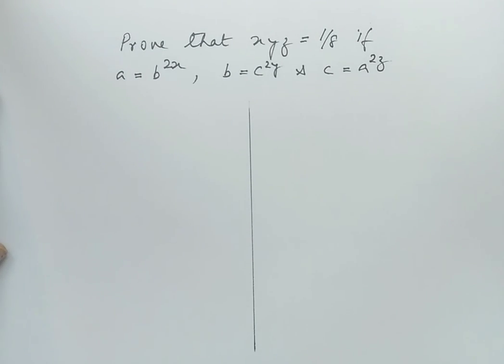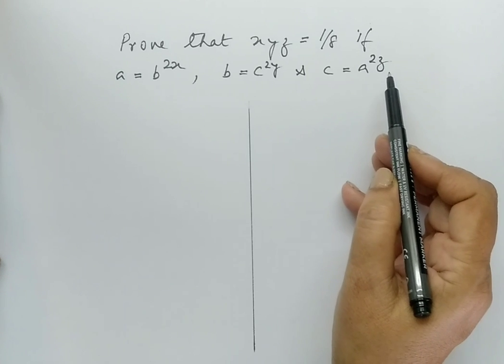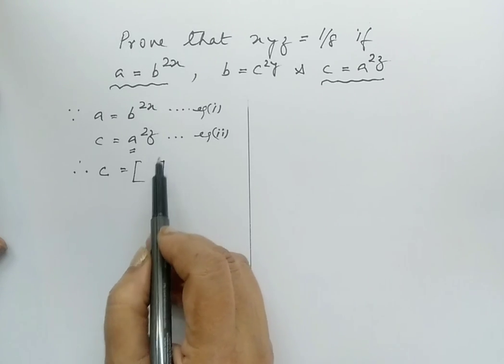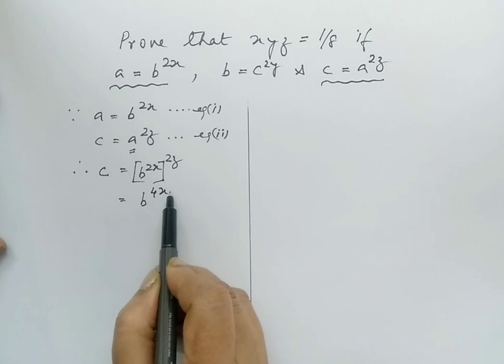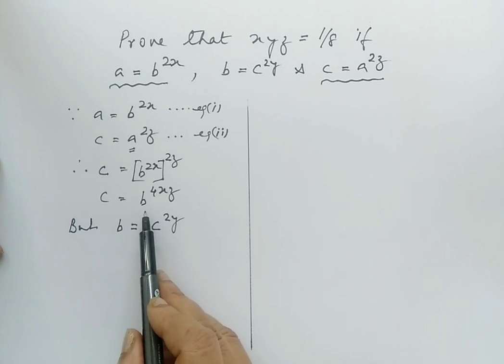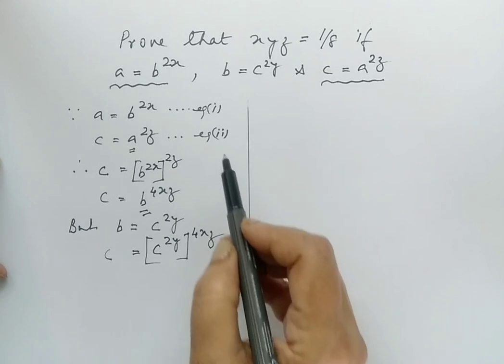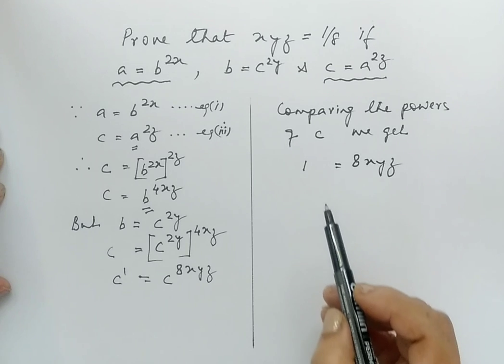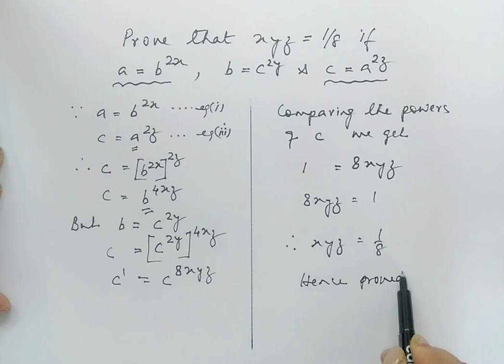Class 9 Maths |Prove xyz=1/8 Using Exponential Relations Given: a=b²ˣ, b=c²ʸ, c=a²ᶻ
Welcome to this exciting Class 9th Maths video where we Prove xyz = 1/8 if a = b²ˣ, b = c²ʸ, and c = a²ᶻ using algebraic identities and logical substitutions. This is a powerful example of cyclic relationships in algebra and a common exam favorite!

In this lesson, we prove xyz = 1/8 if a = b²ˣ, b = c²ʸ, and c = a²ᶻ, step-by-step with clear logic. Many students find it tricky, but this trick will change your perspective on power-based proofs!

Learn how to handle powers in a cycle and prove xyz = 1/8 if a = b²ˣ, b = c²ʸ, and c = a²ᶻ with confidence and clarity. We use basic algebraic tools and exponents to reach the final expression xyz = 1/8.

If you're preparing for competitive exams or Class 9th boards, mastering how to prove xyz = 1/8 if a = b²ˣ, b = c²ʸ, and c = a²ᶻ will give you an edge over others.

Don't miss out—prove xyz = 1/8 if a = b²ˣ, b = c²ʸ, and c = a²ᶻ and unlock a new way of understanding exponential cyclic equations!

Make sure to watch till the end as we prove xyz = 1/8 if a = b²ˣ, b = c²ʸ, and c = a²ᶻ in a visually intuitive and exam-friendly format.

Bookmark this video to revisit this method to prove xyz = 1/8 if a = b²ˣ, b = c²ʸ, and c = a²ᶻ before your final exams or class tests.

prove xyz = 1/8

class 9th maths power equations

a = b²ˣ b = c²ʸ c = a²ᶻ proof

power based identities class 9

algebraic cycle proof

exponent and logarithm cycle

a b c cyclic relation

class 9 CBSE important proof

tricky algebra questions for class 9

proving xyz equals one eighth

algebra proofs using identities

cycle of powers

algebra class 9th

proof based questions cbse

how to prove power identities

class 9 math challenge

prove using exponent logic
how to prove xyz = 1/8
what is the proof of a = b²ˣ, b = c²ʸ, c =
proof questions in class 9 maths
cyclic exponent proof
simplify xyz using exponent
what is xyz when a b c are related
prove exponent identity
power cycle identity class 9
prove using cyclic powers
how to do proof questions in cbse class 9